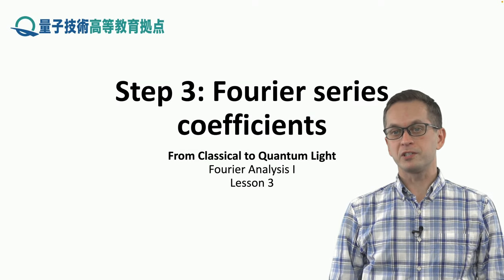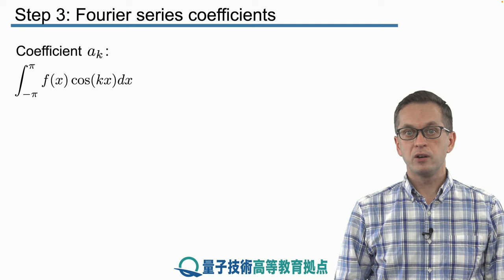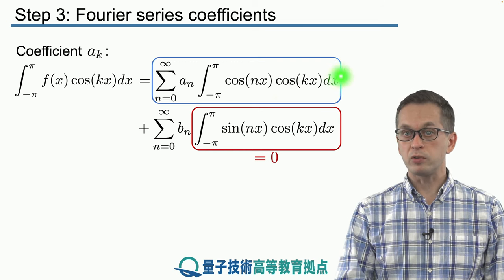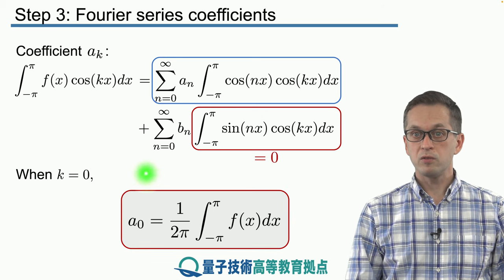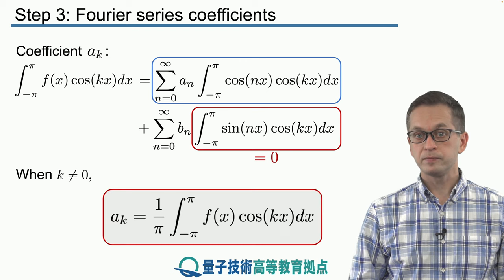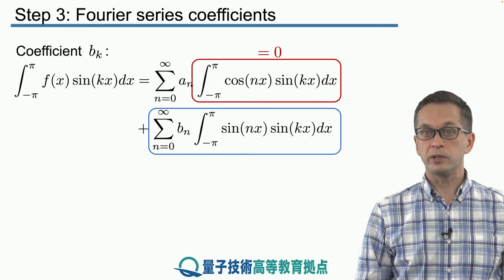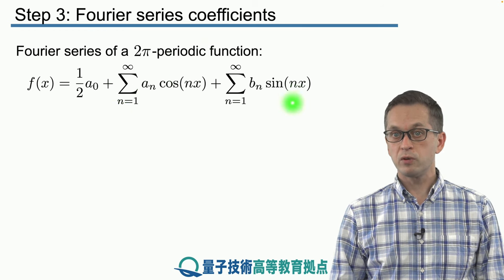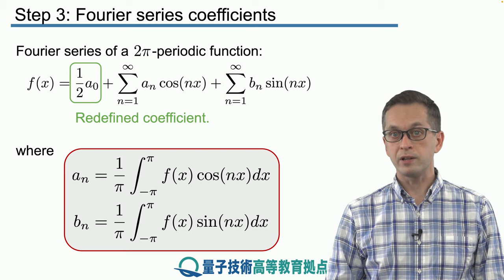3-3 Fourier series coefficients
Lesson 3 Fourier Analysis I
Step 3: Fourier series coefficients
We derive the Fourier series coefficients using the orthogonality of harmonic functions.